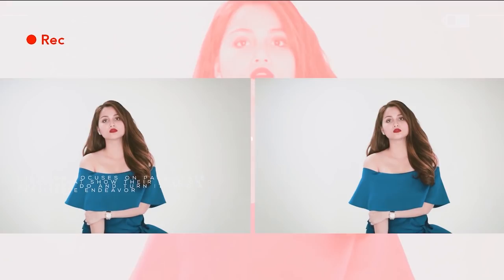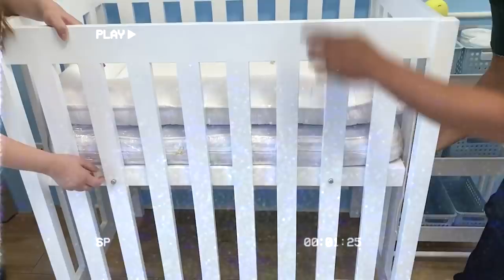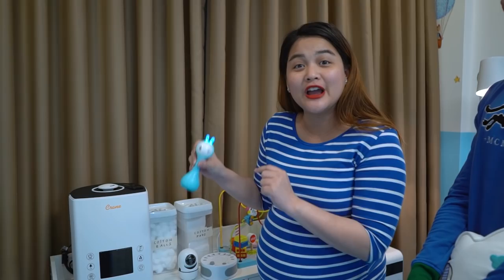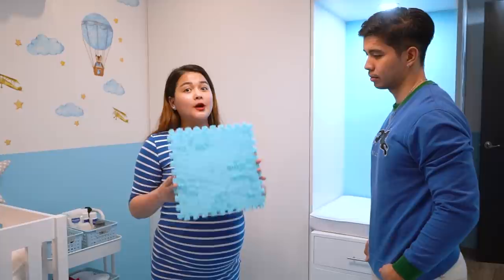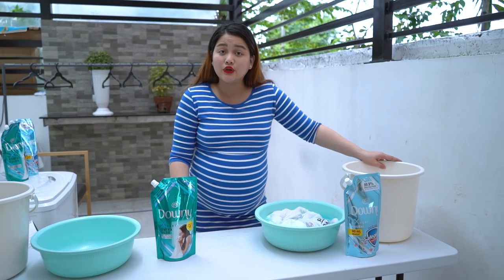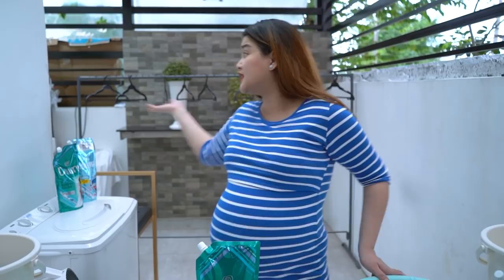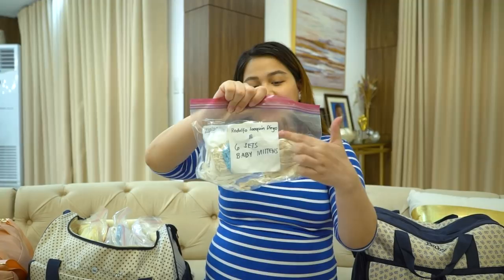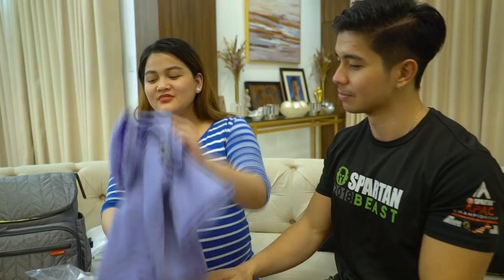Vlog #18: Rodolfo Joaquin's Baby Room Tour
Hi Fam! For today's episode its our Baby Rodolfo Joaquin's Room Tour!

Baby Hospital Bag*
1pc Comforter
1pc Hooded Towels & Blanket (2pcs)
4pcs. Gauze cloth diaper
4pcs Swaddle
4pcs Burp clothes
6sets Baby clothes
6sets Baby Mittens
6sets baby Socks
6sets Baby Bonnet
4pcs Wash cloth
1pc Sleepsuit

Baby Toiletries*
Cleansing Water
Soothing Cream
Massage oil
Baby wipes
Cotton Buds
Cotton Pad
Cotton Balls
Bottle Cleaner
Bottle Brush
Baby Diaper (12pcs)
Baby Changing Pad
Thermometer
Sterilizer
70% Alcohol

*Mommy Hospital Bag*
Breastpump
Disposable breastpads
Breastfeeding shawl
Binder
Maternity diaper
Nipple Cream
Nipple Protector
Maternity Bra
Maternity Dress

*Baby Room Needs*
2 set comforter with head pillow and bolster
3 pcs Blanket
3 pcs Hooded Towel
12pcs Gauze cloth diaper
3 pcs Swaddle
6 pcs Burp clothes
12set baby clothes
12pcs baby Pajama
12pcs baby mittens
12pcs baby socks
12pcs baby bonnet
6 pcs wash cloth
6 pcs Sleepsuit
Baby Crib/Playpen

*Baby Toiletries and other Needs*
Cleansing Water
Soothing Cream
Massage oil
70% Alcohol
Baby wipes
Cotton Buds
Cotton Pad
Cotton Balls
Bottle Cleaner
Bottle Brush
Baby Diaper
Baby Changing Pad
Baby bath Tub w/ Newborn support
Thermometer
Steam Sterilizer
Baby Milk Warmer
Stroller

Daddy Bag
3 pcs t shirt
3 pcs pants
3 pcs shorts
1 blanket
1 pillow ( in case overnight)
Socks Jacket
Basic Toiletries- toothbrush, toothpaste, soap, tissue

Documents
Admission Form
Information Sheet
SSS
Philhealth
Marriage Certificate
Birth Certificate ( parents )
Laboratory Exam Results
Mommy/Baby Book
Government Id's